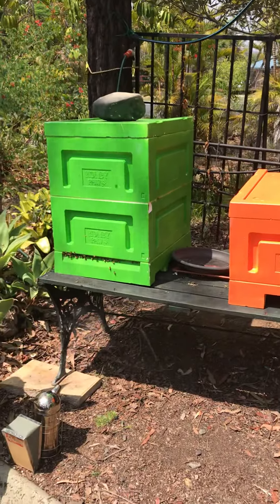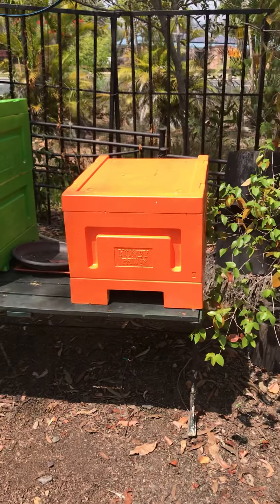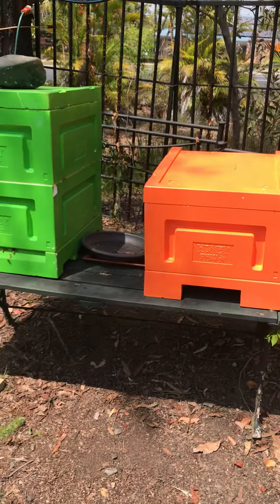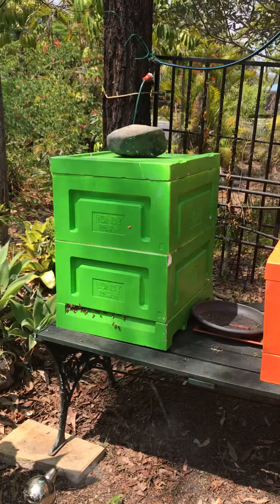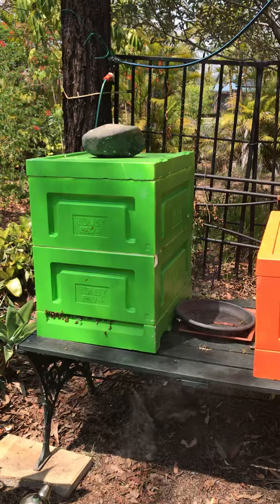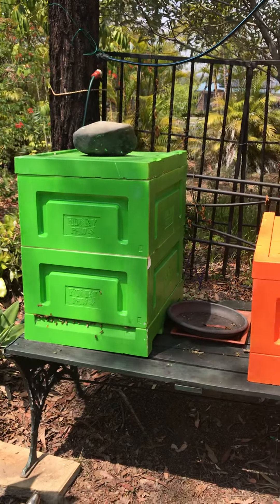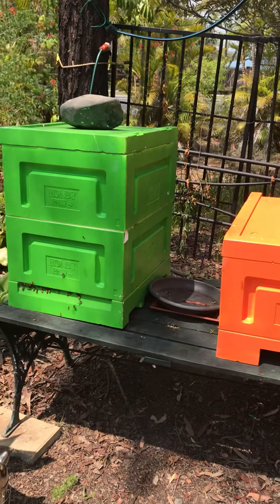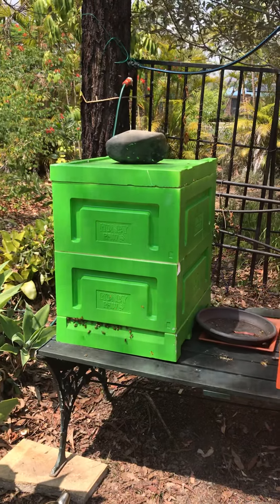10 January 2020